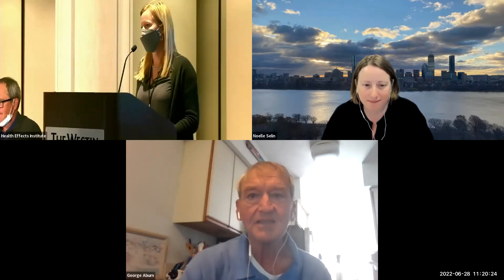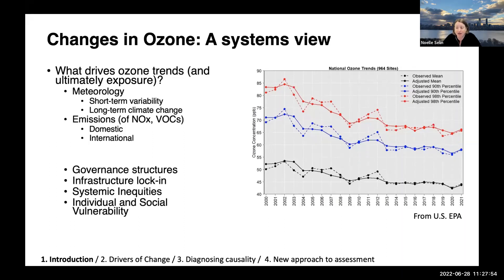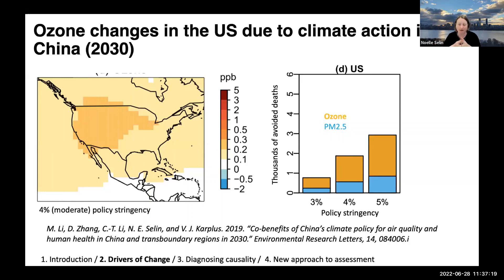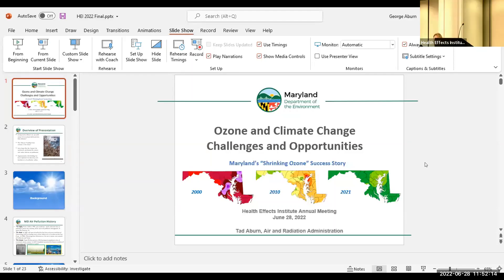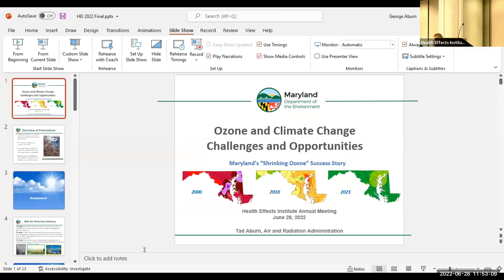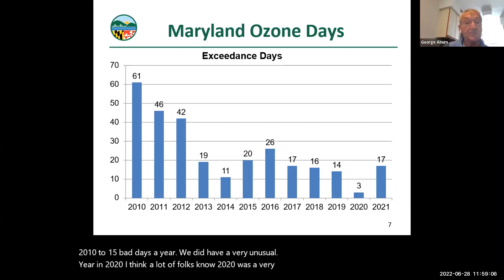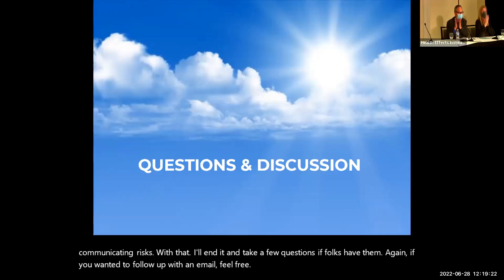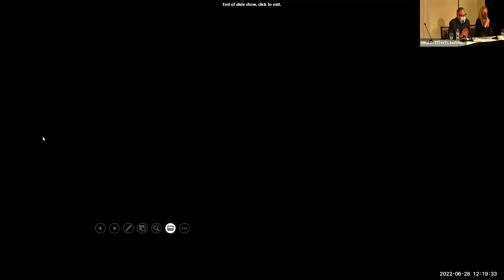Part 1 - The "Climate Penalty": How Heat and Carbon Dioxide Influence Ozone Exposures and Health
The session "The 'Climate Penalty': How Heat and Carbon Dioxide Influence Ozone Exposures and Health" was held at HEI's 2022 Annual Conference on June 28, 2022.

Timing Breakdown:
0:00 - Welcome and Introduction; Jennifer L. Peel, Colorado State University and HEI Review Committee
 4:20 - Driving factors and leverage points influencing ozone concentrations; Noelle Selin, Massachusettes Institute of Technology
33:00 - Challenges for regulators and policymakers; George (Tad) Aburn, Jr.,
Maryland Department of the Environment

Session Overview:
Chairs: Jennifer Peel, Colorado State University, and Jeff Brook, University of Toronto

Climate change produces changes in local temperatures and patterns of cloud cover, biogenic emissions, and large-scale atmospheric circulation patterns.  All of these can increase ground-level ozone concentrations in large areas of the United States and elsewhere. This session examines the effects of climate-related changes in ground-level ozone, exposure patterns and their primary drivers, and the resulting risks to human health associated with both acute and long-term exposures.  This session also discusses challenges that regulators and policymakers encounter when setting national ozone standards.